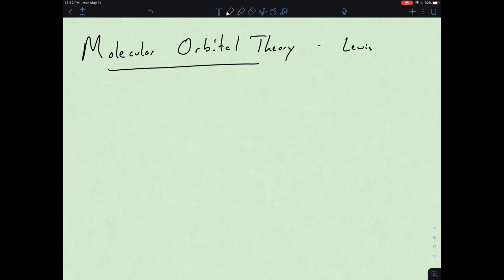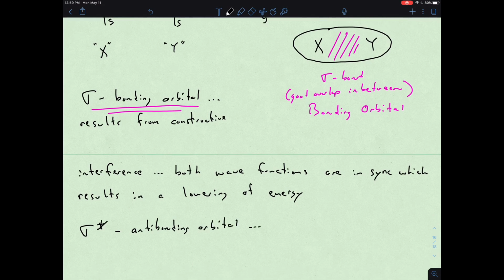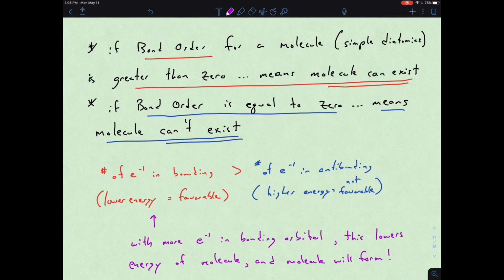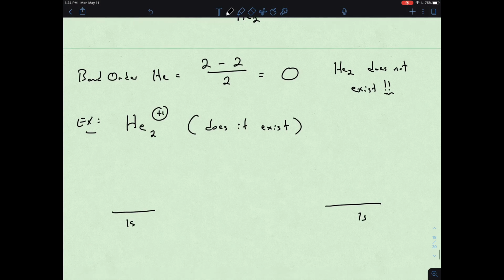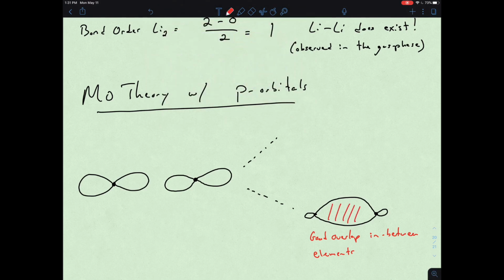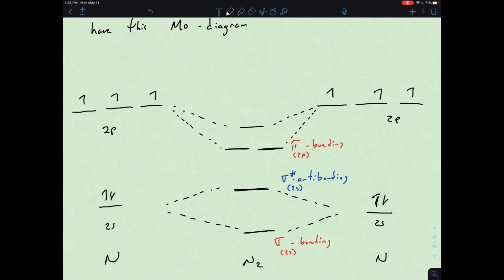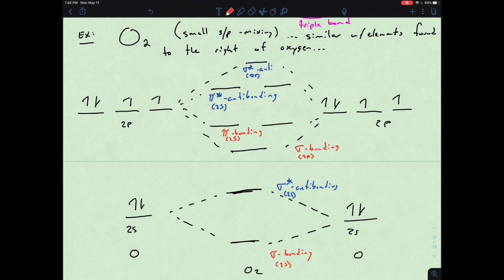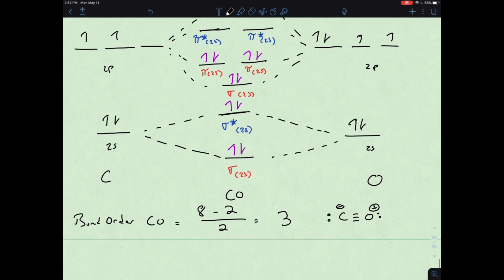UVM Ruggles Mod7 Lecture6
A discussion of energies and bond order within the Linear Combinations of Atomic Orbitals of Molecular Orbital Theory is presented.